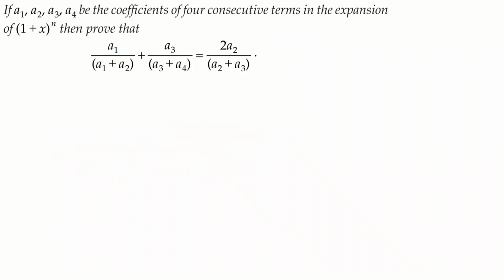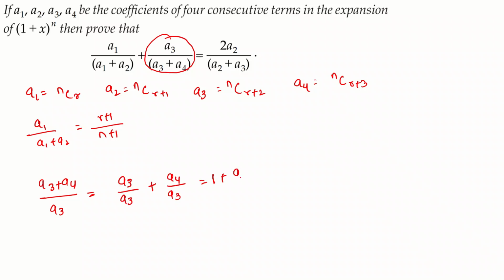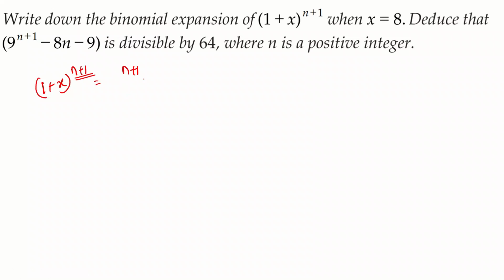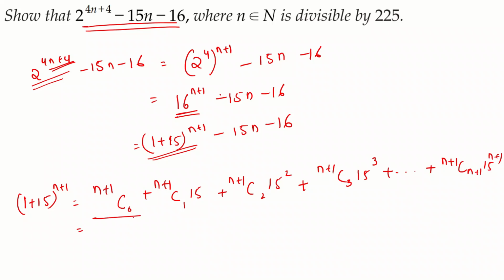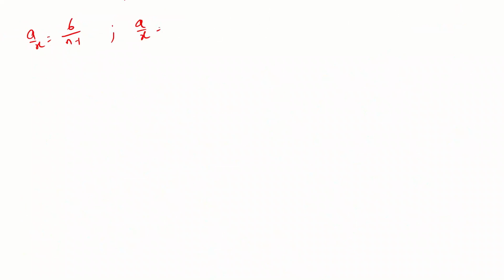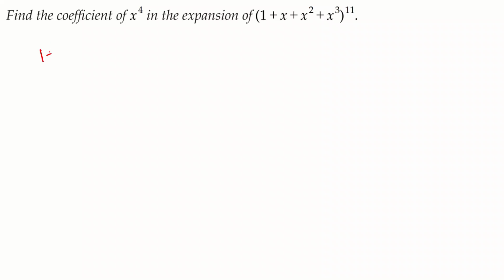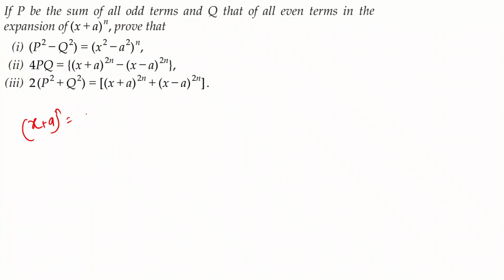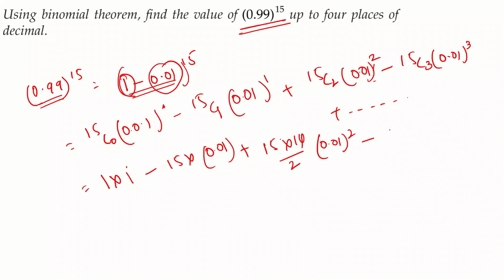Binomial_Theorem_Part_2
Harder Problems; Practice problems;